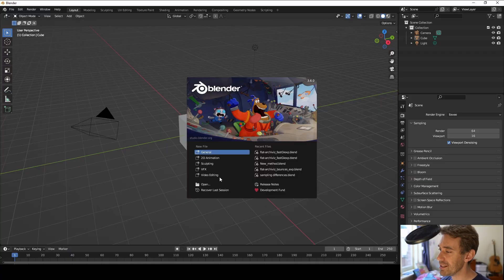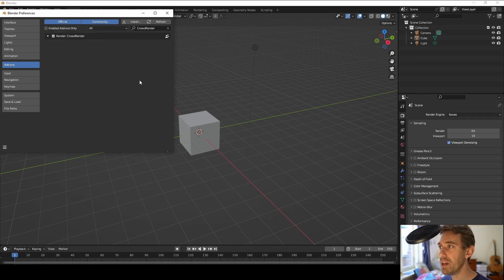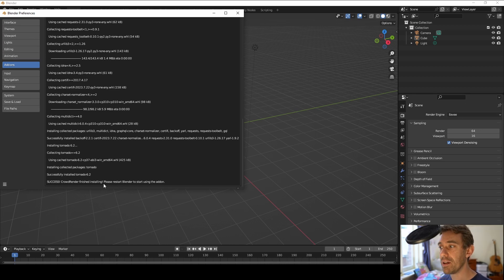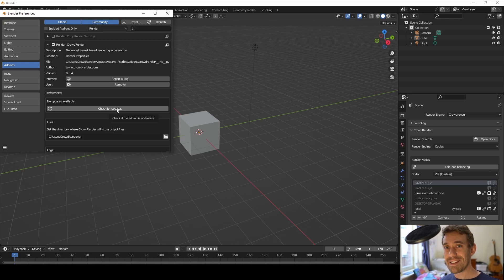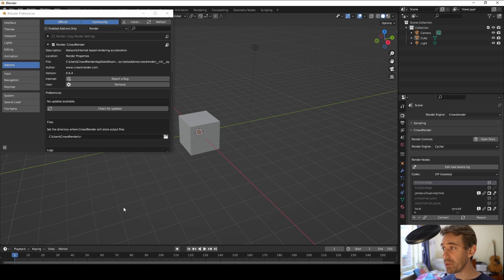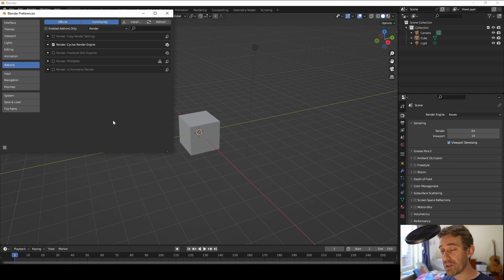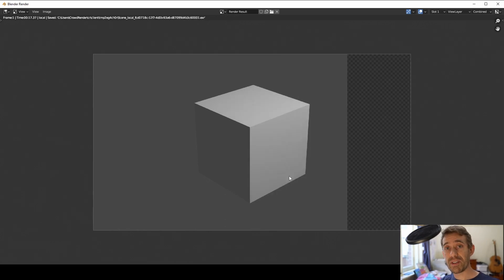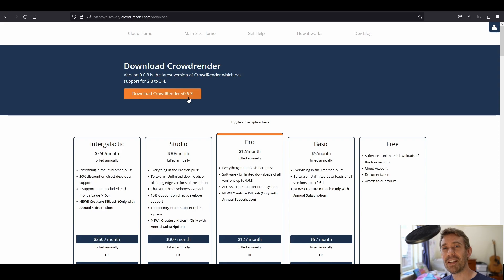New update for CrowdRender!! | V0.6.4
G’day everyone, We just released a new patch update for our distributed rendering addon for Blender! V0.6.4!

What is CrowdRender exactly?
This might be your first time coming across our project, if you know us already, then, skip ahead, otherwise, welcome to our distributed or network rendering system for rendering in Blender.

Our addon is a simple tool used to accelerate rendering in Blender’s cycles and eevee engines. We support rendering using CPU or GPU or both, Blender’s compositor is fully supported too and our addon will work on Windows, linux and macOS.

What’s in this release?

Here’s the TLDR

1. Our addon uses other python projects to help get stuff done, we used to bundle these, now we automatically install them when you enable the addon. This means, if you can run Blender you can now run Crowdrender, more compatibility with more systems.

2. We fixed an error when uninstalling the addon on windows. If you click “remove” on our addon in Blender’s preferences, Blender would display an error, this has been fixed.

3. We added a ‘check for updates’ button, now you’ll know when the next version is available, it will show up in the addon’s preferences, the button downloads and installs the latest version you have access to.